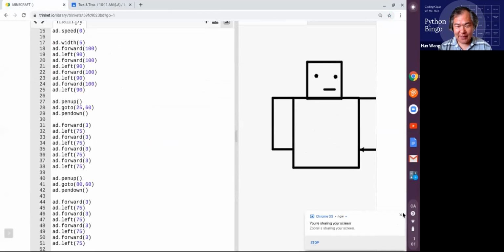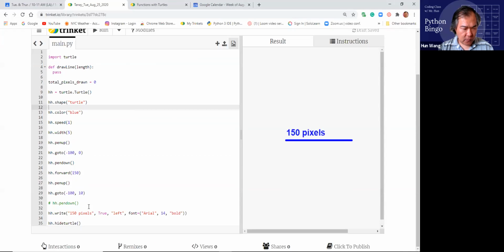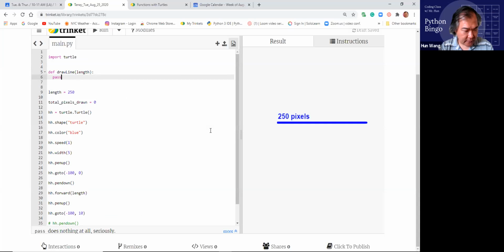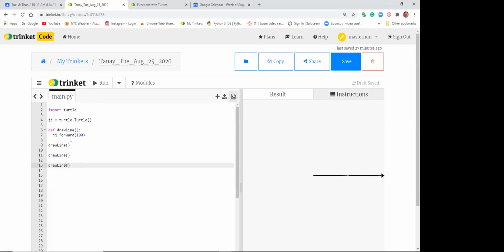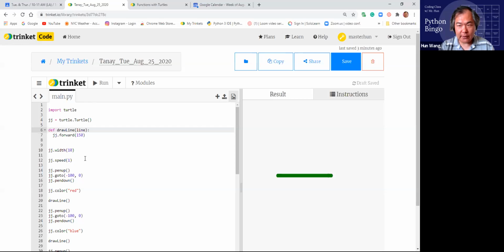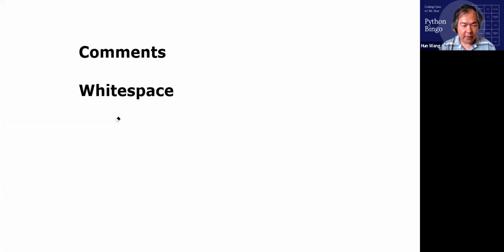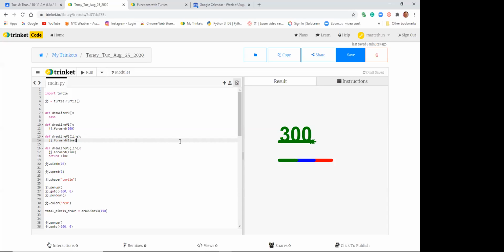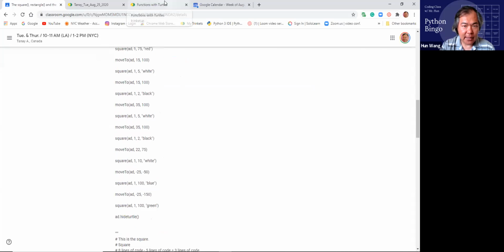[08/25/2020] Private (Zoom online) Coding Lesson w/ Mr. Hun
Uploaded on Tuesday, Aug. 25, 2020

Recorded (with Zoom) on Tuesday, Aug. 25, 2020

Instructor: Mr. Hun (Python Fu Masters)

Notes:
We review functions using turtle graphics
A function with no body
A function with a body, no inputs, no outputs
A function with a body, inputs, not outputs
A function with a body, inputs and outputs